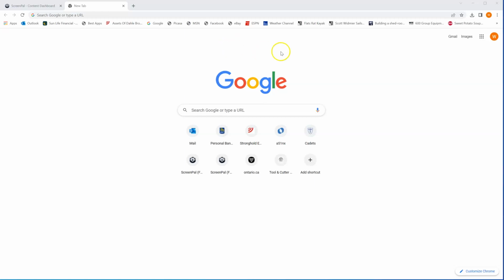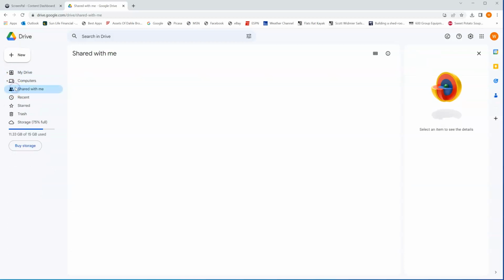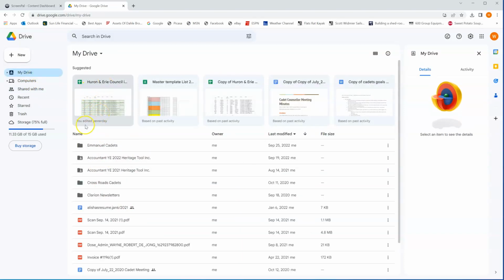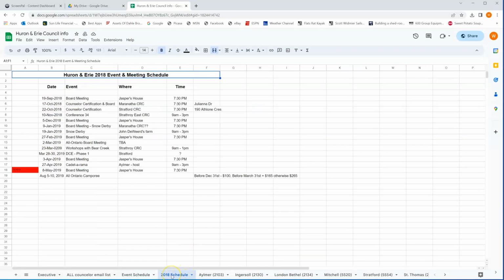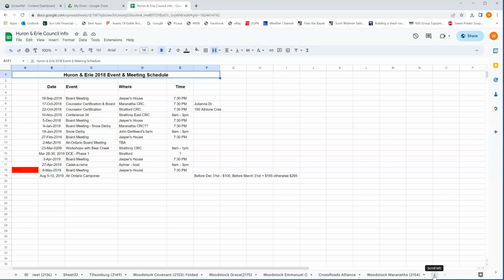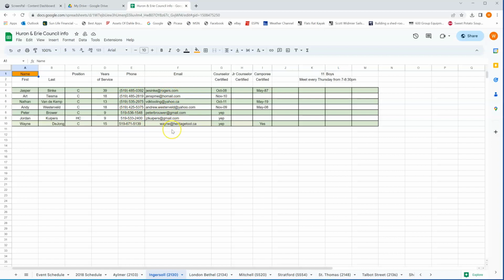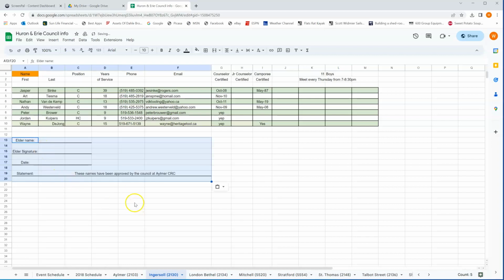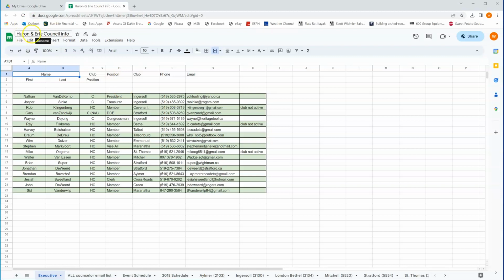Googledrive Huron Erie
Into to Huron and Erie google sheet